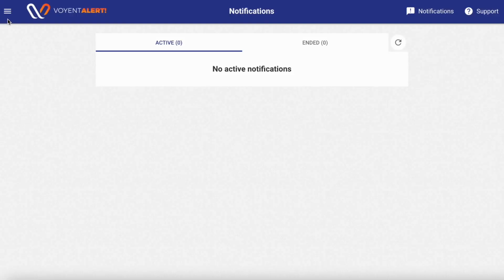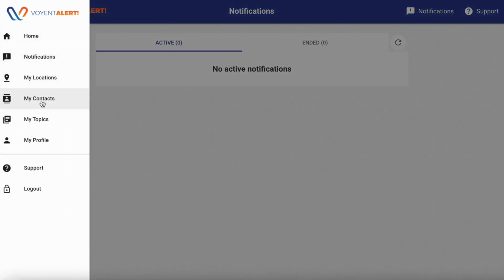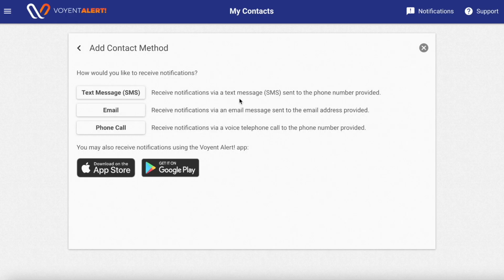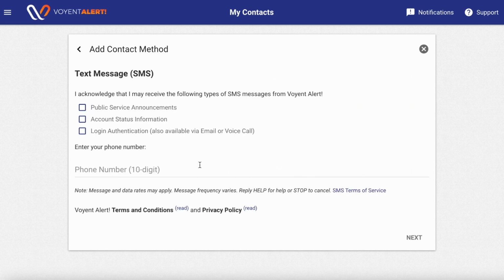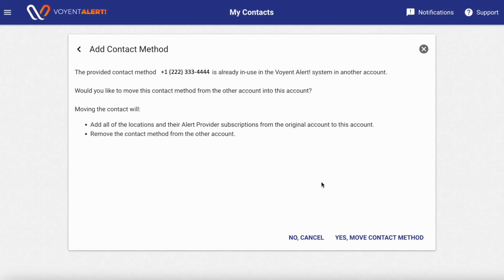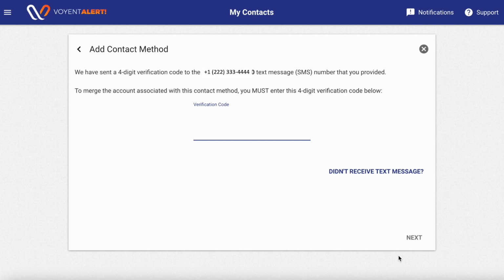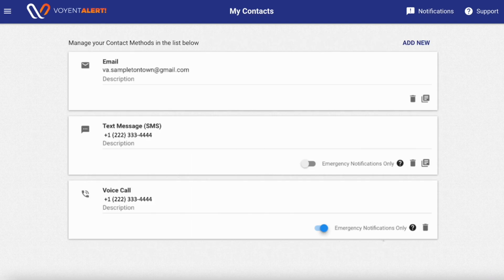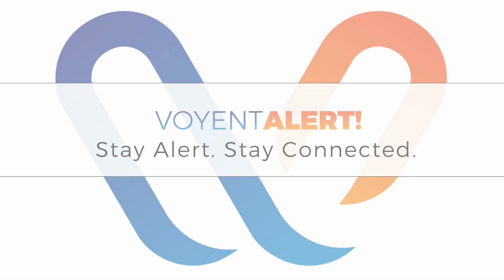Merging Voyent Alert! Accounts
In this video we will review how you can combine Voyent Alert! accounts.